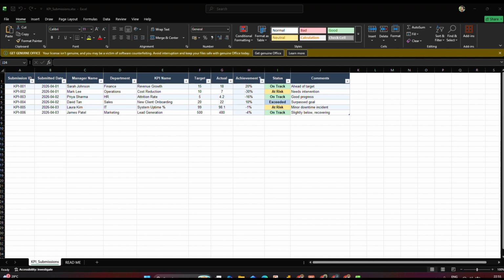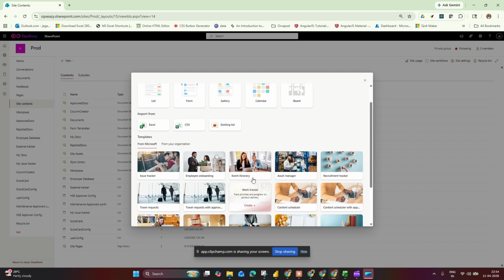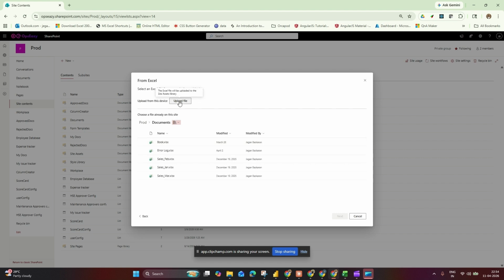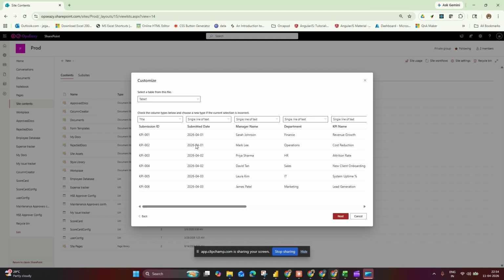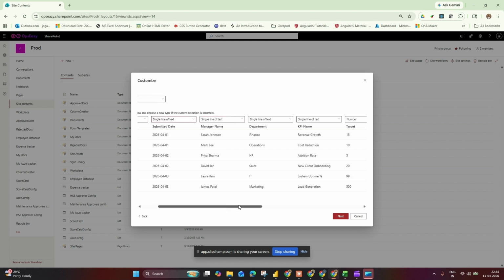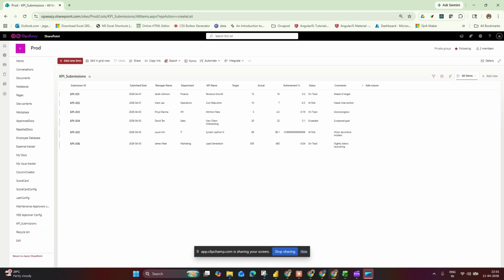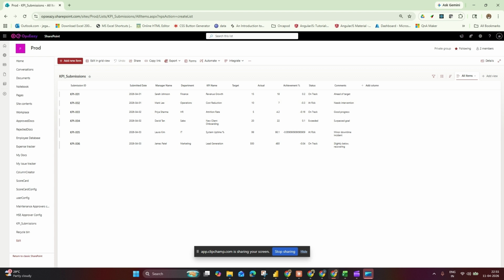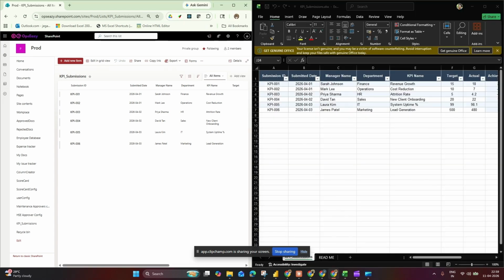Stop Sharing Spreadsheets! How to Convert Excel to SharePoint Lists in 60 Seconds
this video explains how to convert Excel to list in a minute